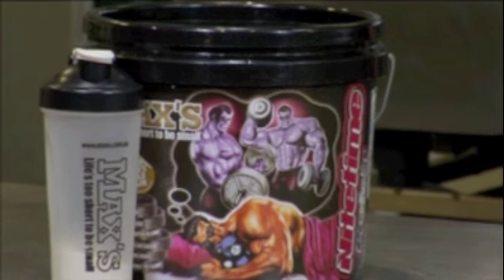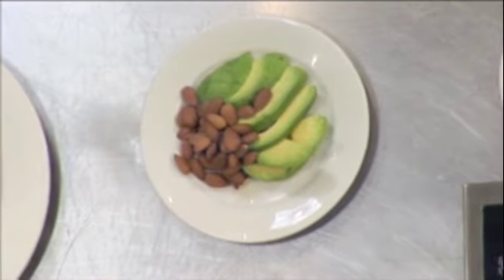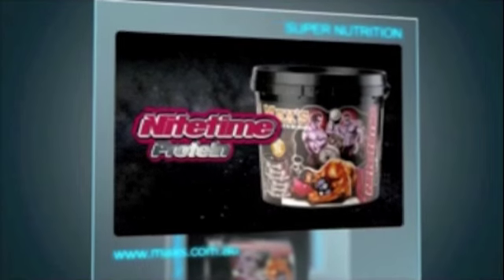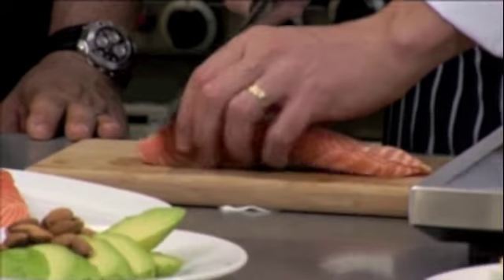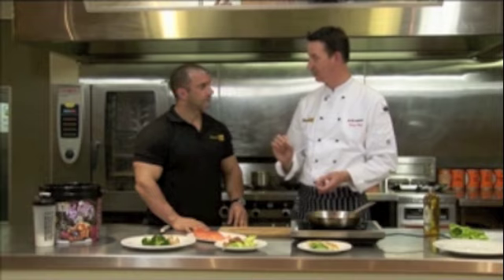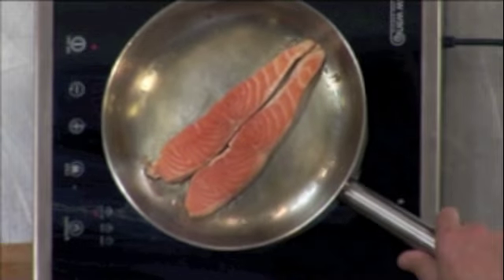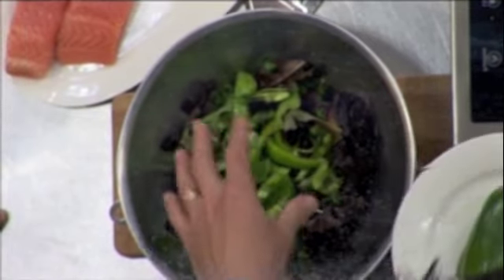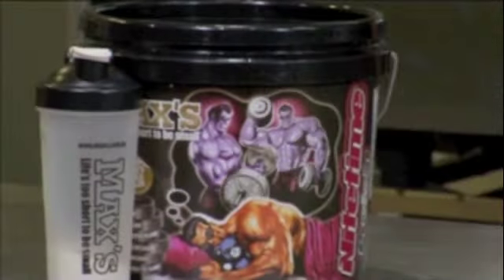Max's MuscleTV - Season 4 - Episode 6 - Cooking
Fred Liberatore and Peter Wright are back with another cooking segment, showing you all the dietary needs for hard trainers.